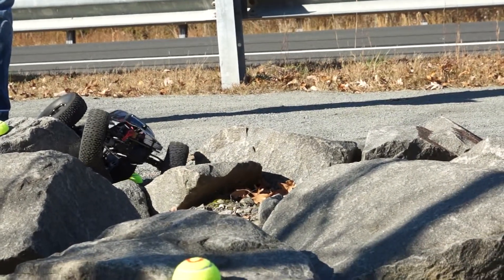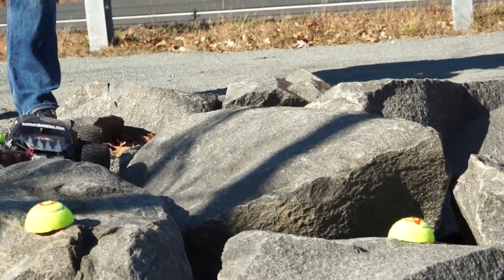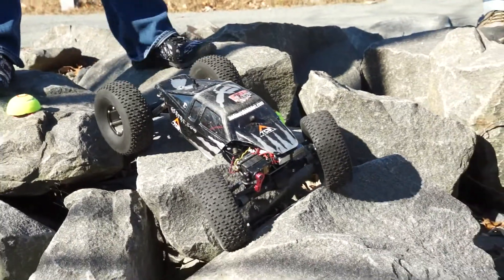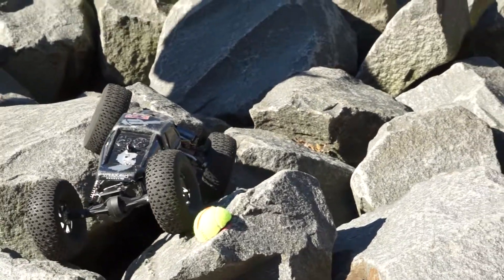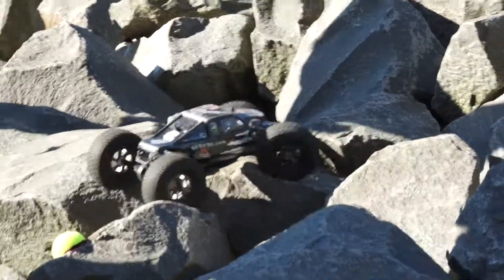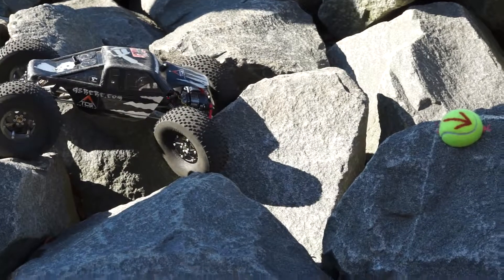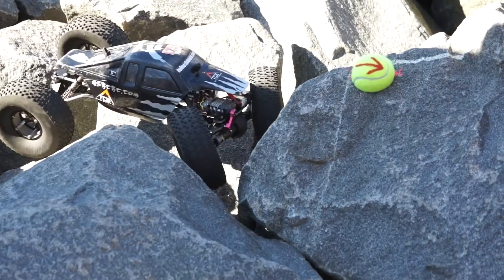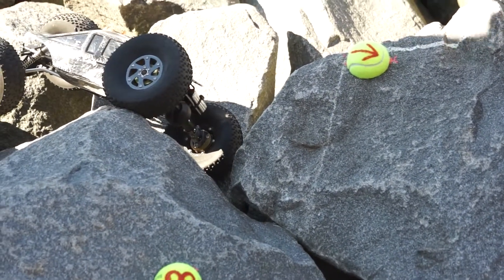GSRCRC COMP #2 NOV 10TH 22S C01 01